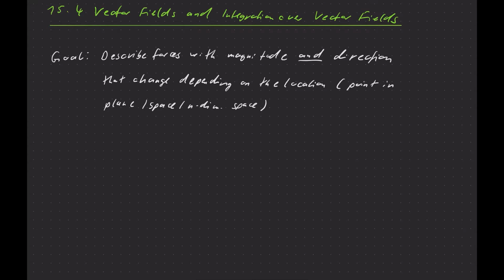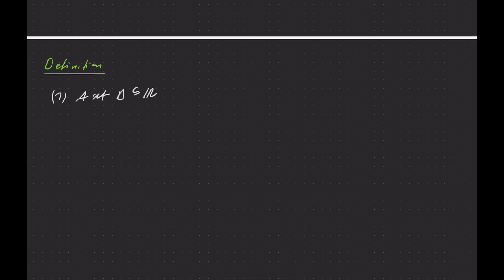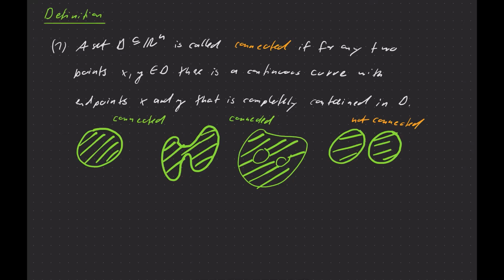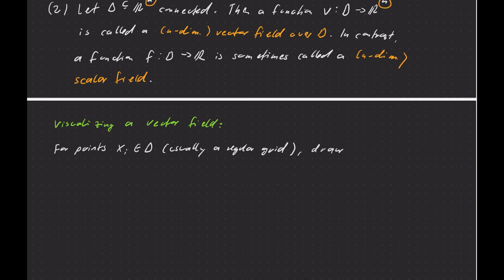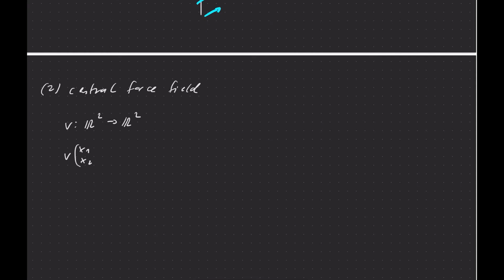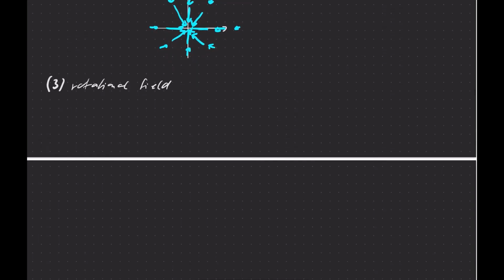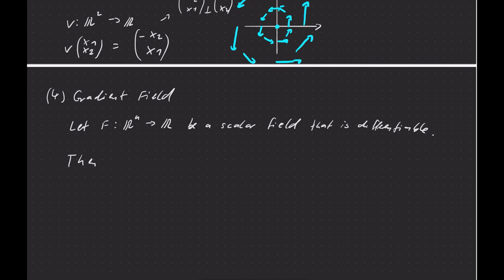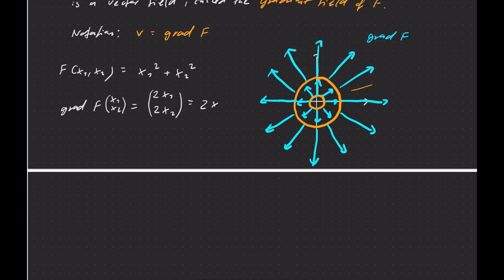MA9714: 67 - Vector Fields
Introduction to vector fields.